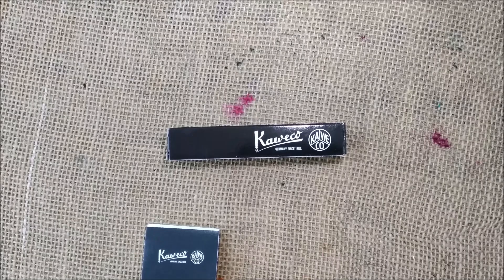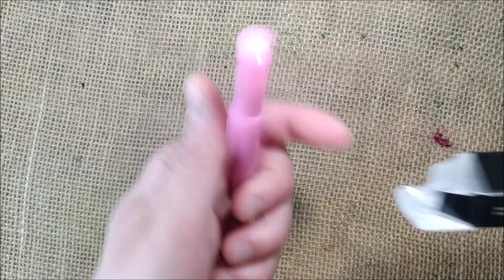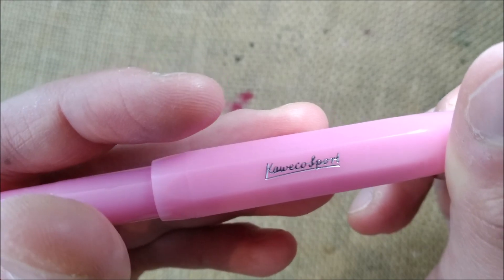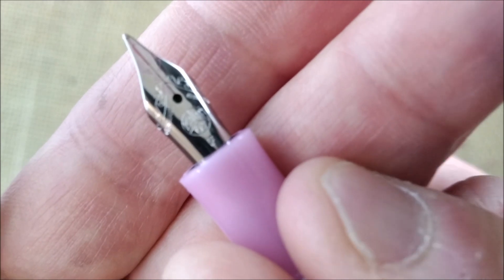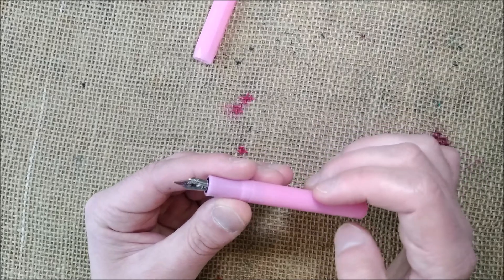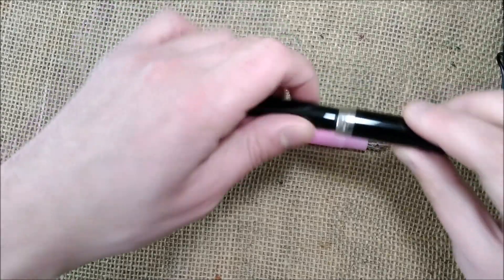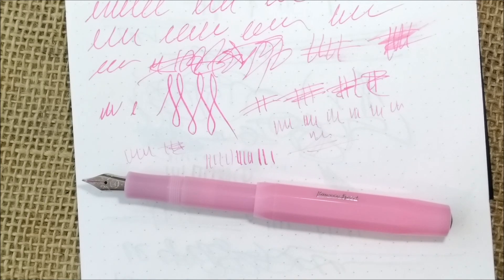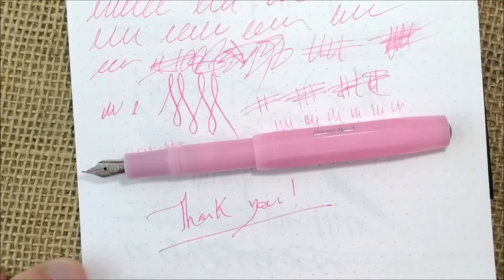Kaweco Frosted Sport Blush Pitaya - Review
This is my review of Kaweco Frosted Sport Blush Pitaya fountain pen.